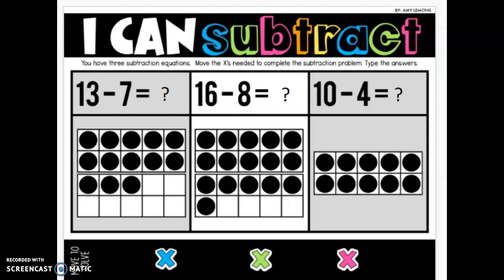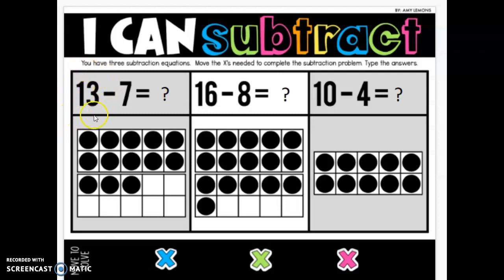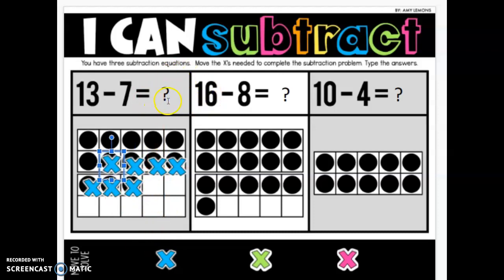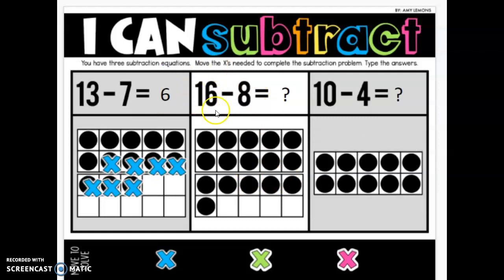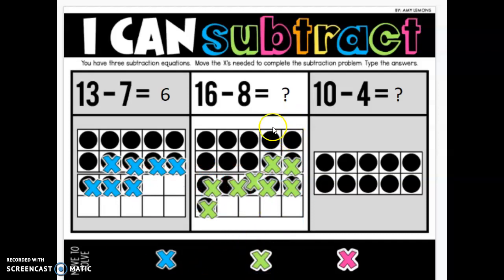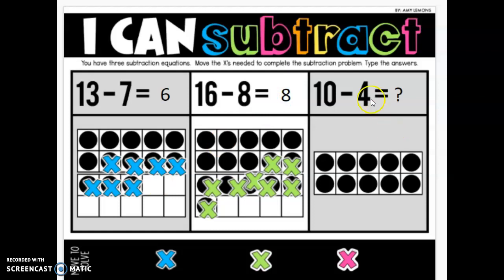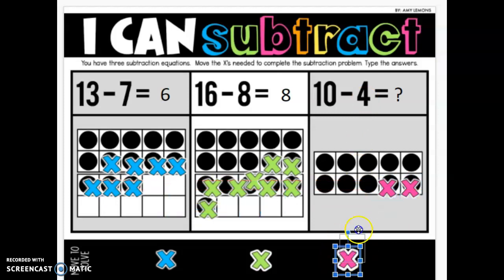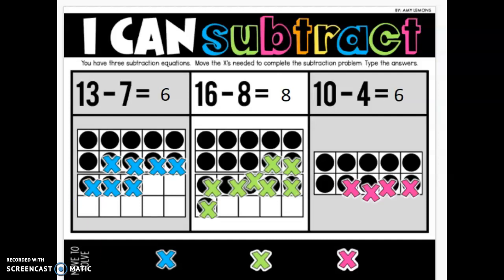I Can Subtract Slide Directions